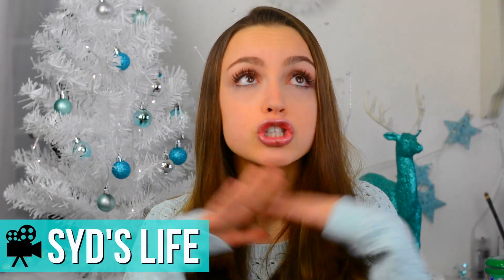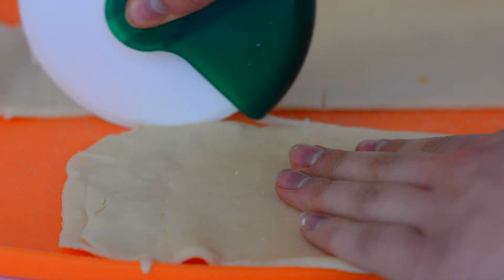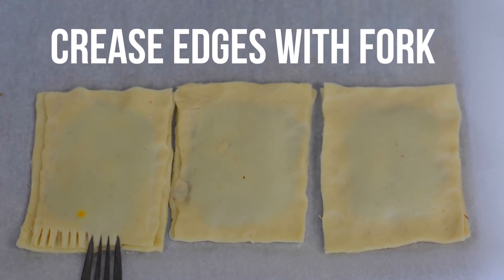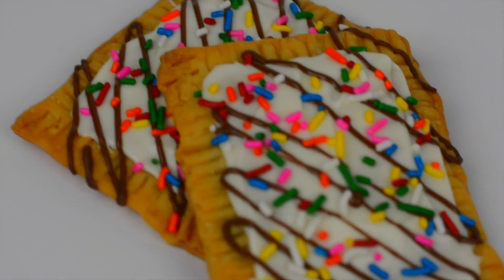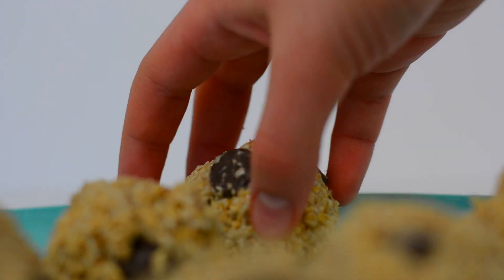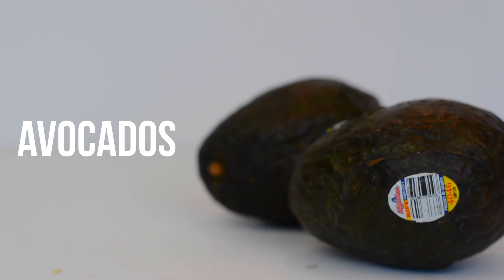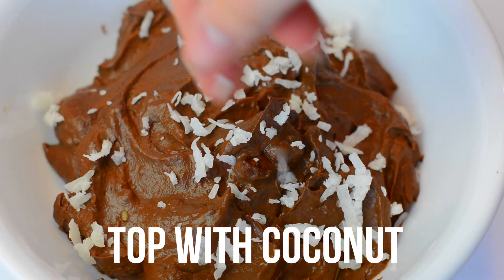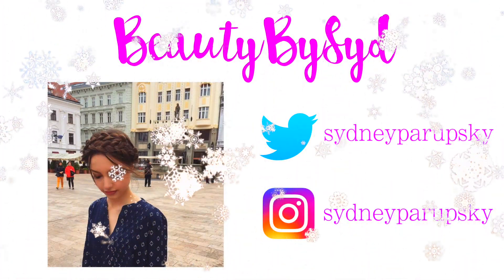Easy Vegan Dessert Recipes!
Hey guys! Today I share with you all 3 easy vegan dessert recipes! They are so delicious, and the final recipe can be made raw :)
xo,
Syd ♡

P.s: Sorry for the re-upload! The original upload got copyrighted :(